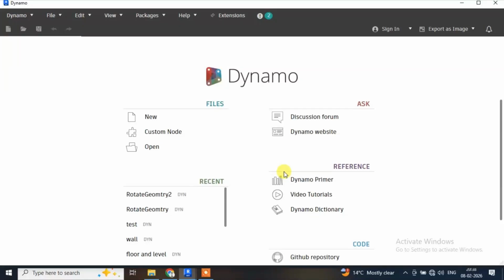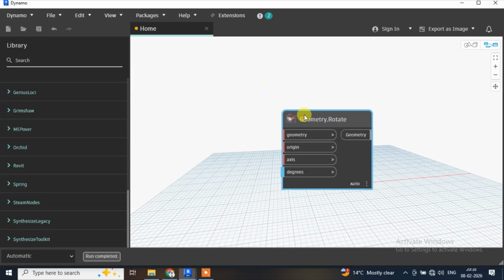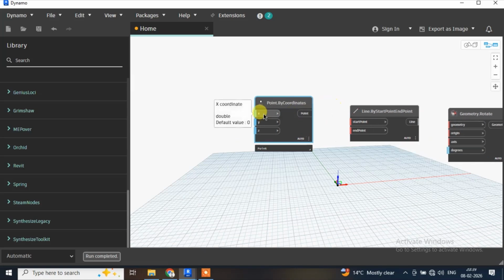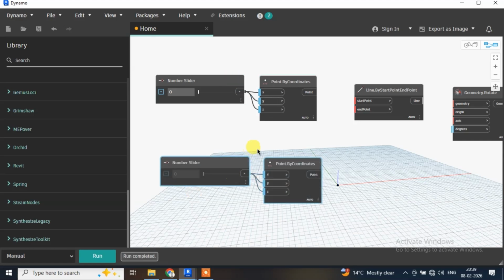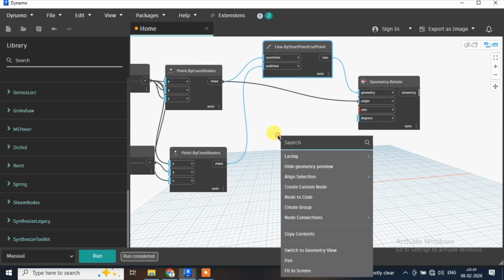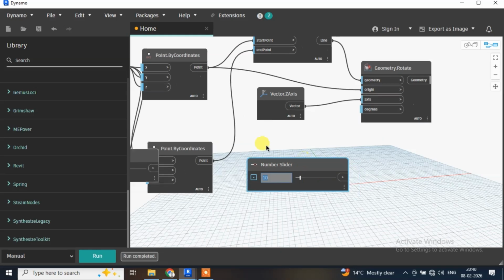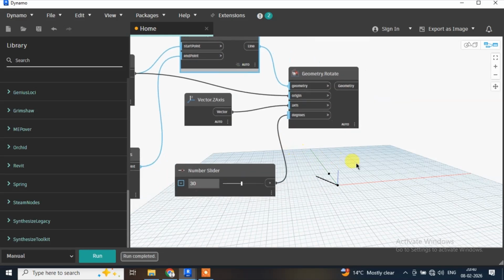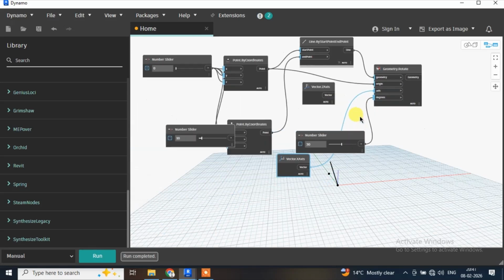Rotate Any Line in Revit Using Dynamo | Step-by-Step | Unbounded Learning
Rotating geometry in Revit can feel tricky—especially when working with lines inside Dynamo. In this video, you’ll learn a clear and practical method to rotate any line using Dynamo in Revit, whether it’s model lines, detail lines, or Dynamo-generated geometry.

This tutorial breaks down:
• How rotation works in Dynamo
• Understanding angle inputs and rotation direction
• A clean Dynamo workflow you can reuse in real projects

Perfect for BIM professionals, Revit users, and Dynamo beginners who want more control and automation in their daily workflow.

If this video helped you understand Dynamo better, show your support, pass it along to fellow BIM users, and stay connected with the channel for more Revit & Dynamo tutorials coming soon 🚀